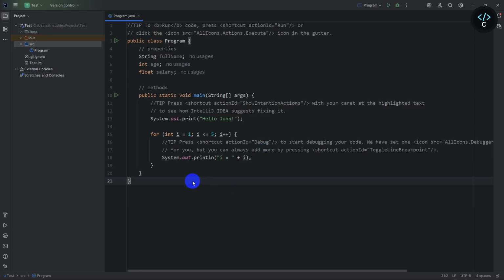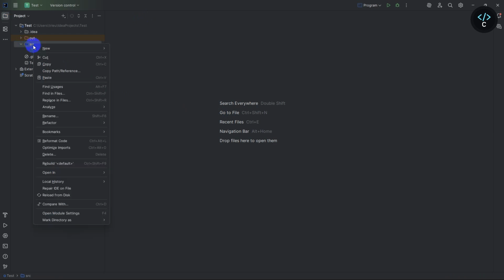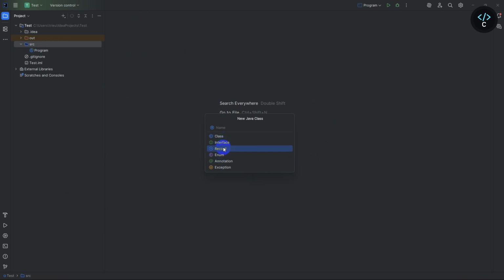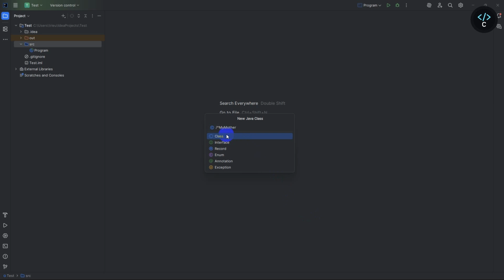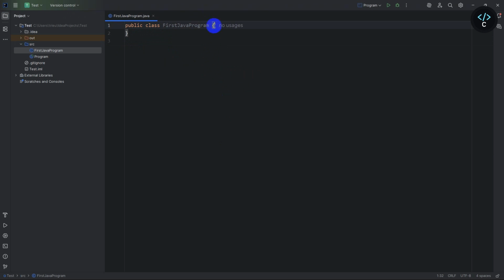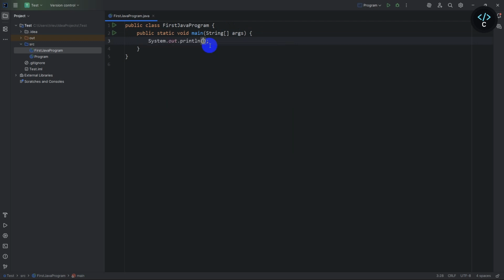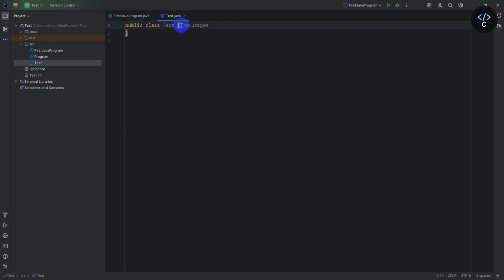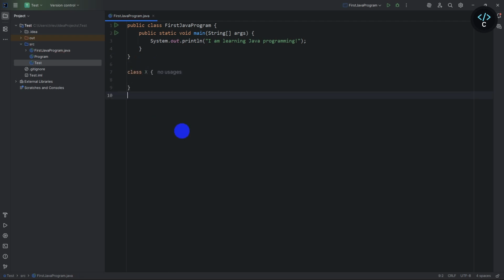Java - 04: Create Java file in IntelliJ IDEA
In this video we will create a java program file in IntelliJ IDEA tool.